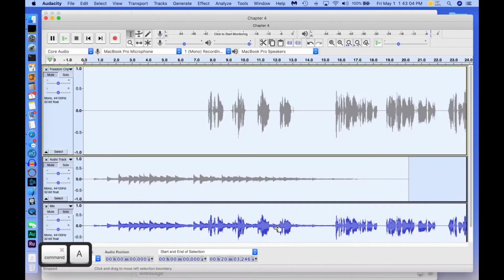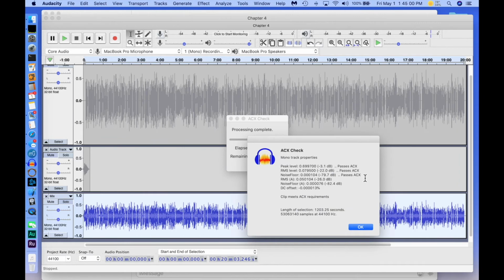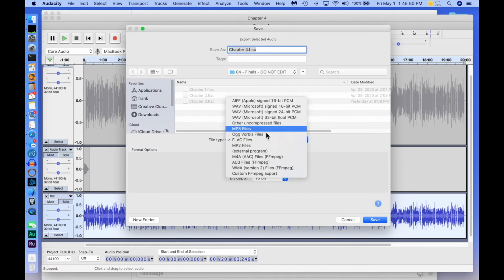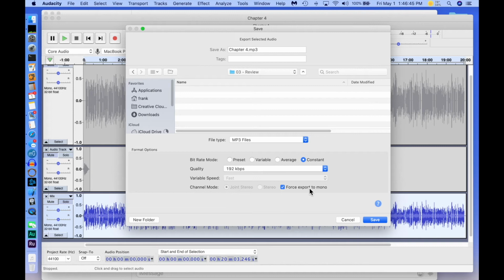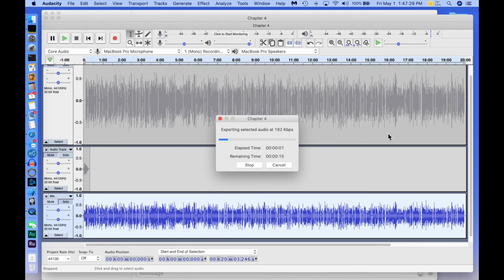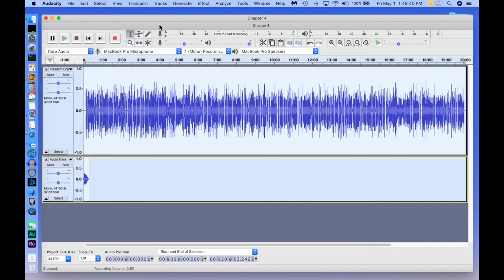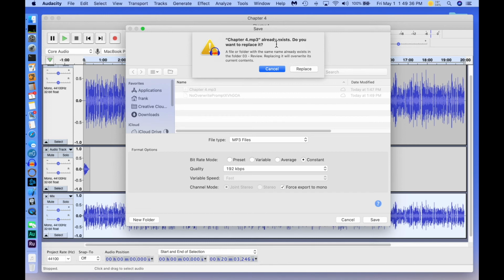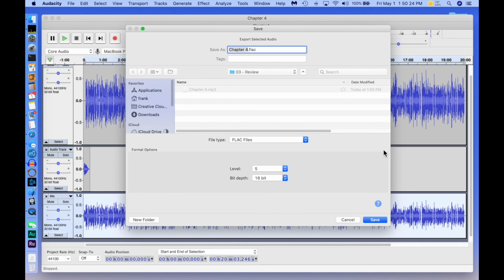Audacity Tutorial Part 9